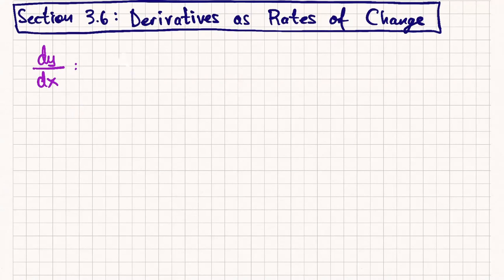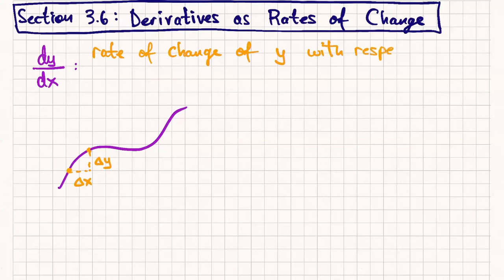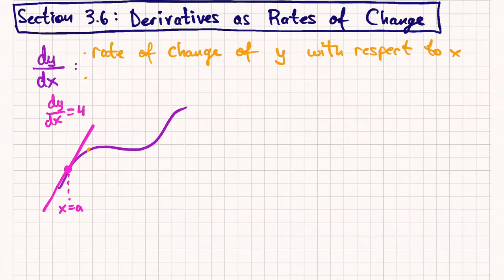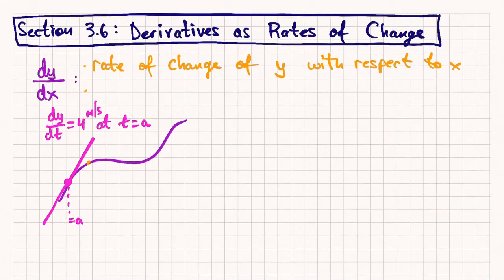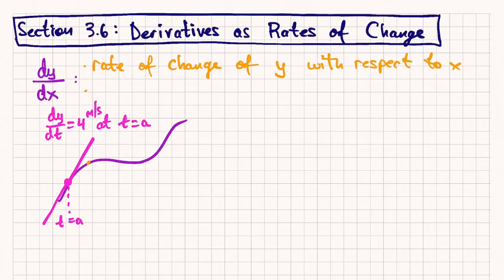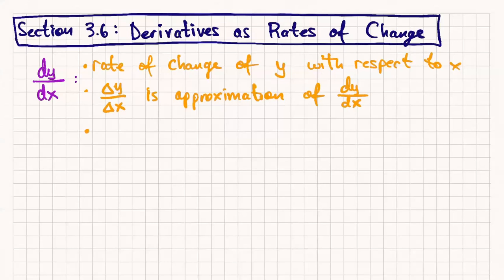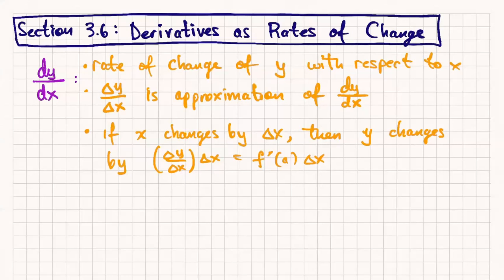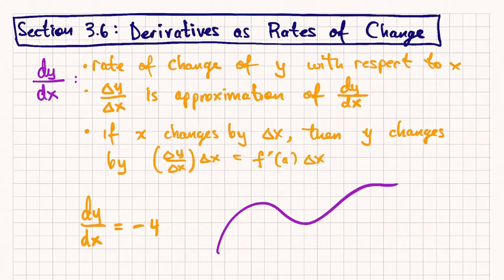Math 135 Section 3.6... Introduction to rates of change